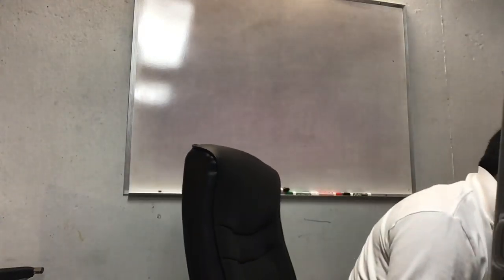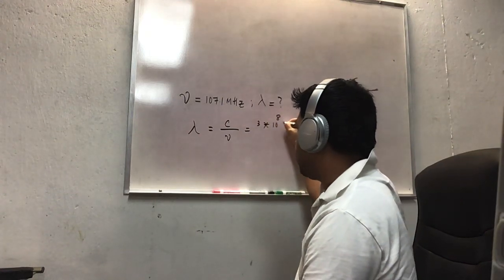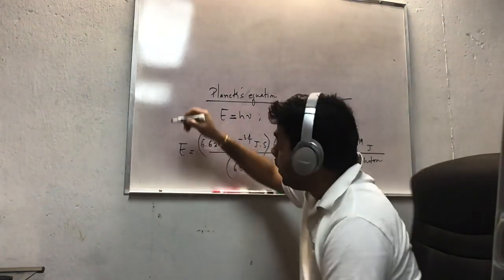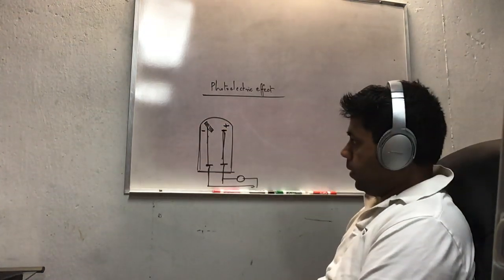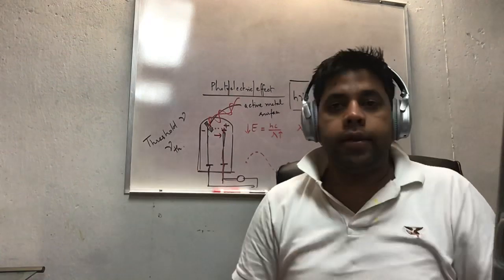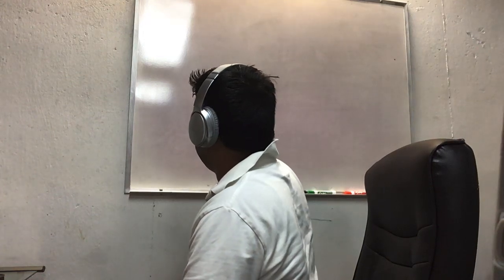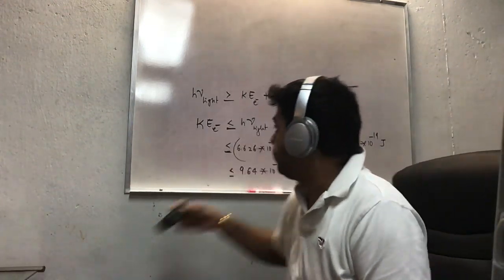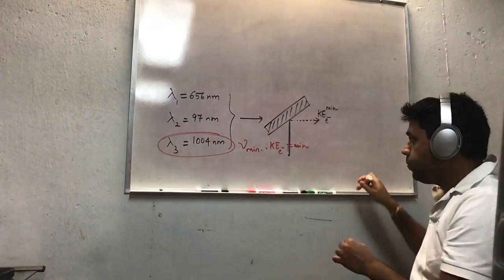December 23, 2019